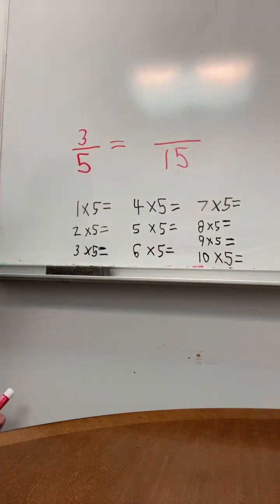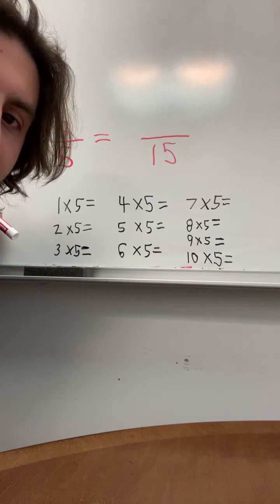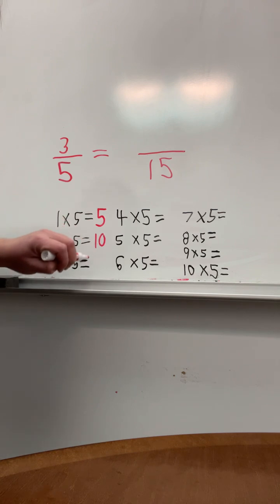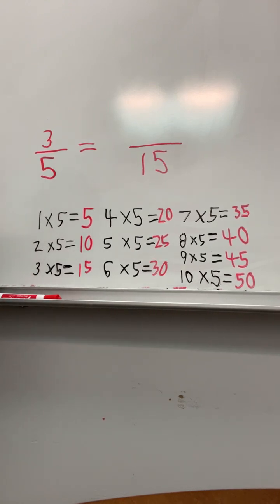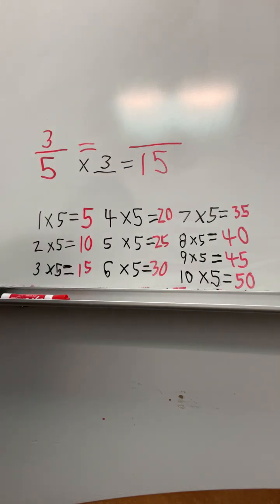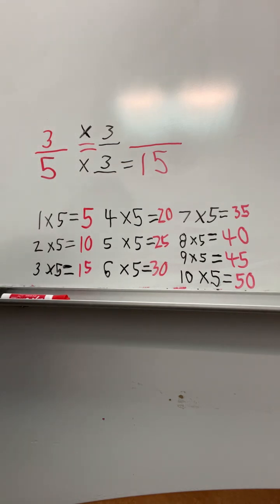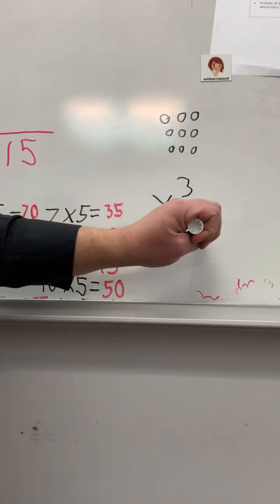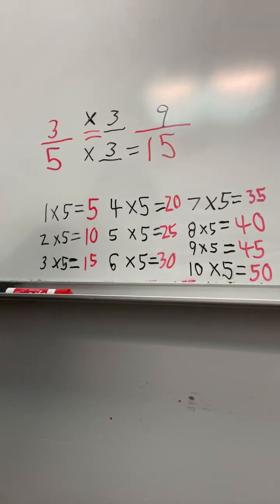EQUIVALENT FRACTIONS (GRADE 4 REVIEW)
Mr. Camilleri models the steps for converting fractions and finding Equivalent Fractions! He then ends the video with a DUNK SHOW!